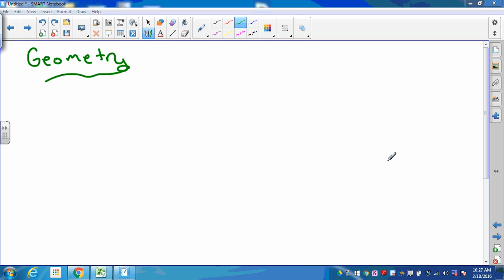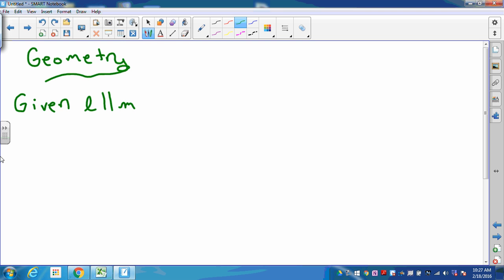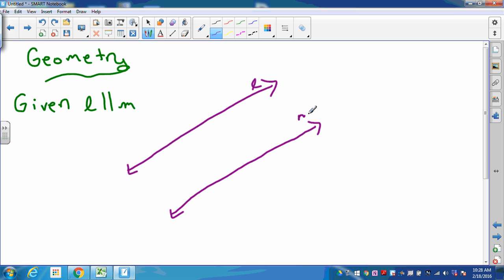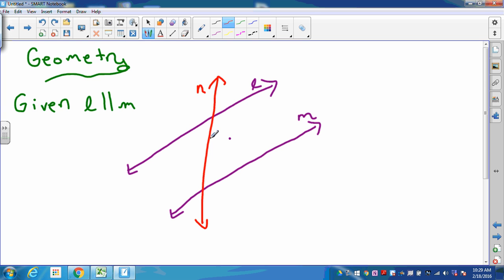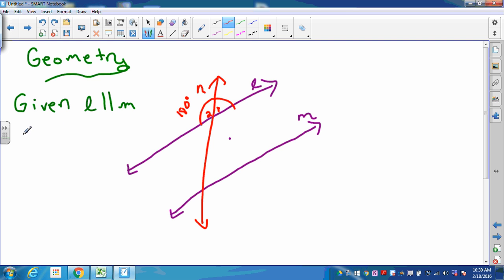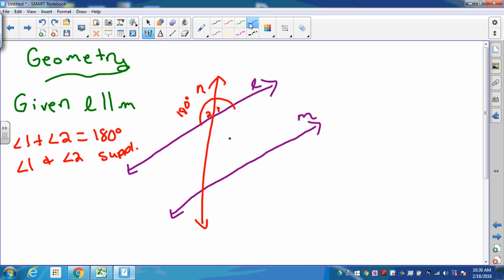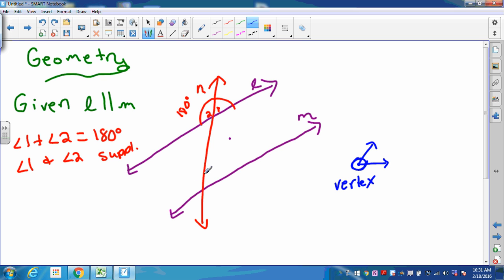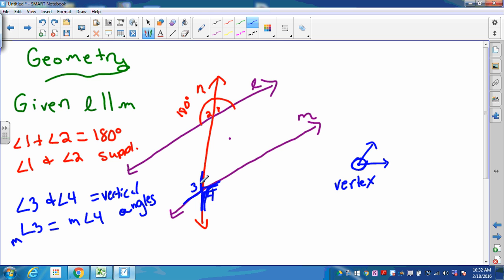Geometry Part 1